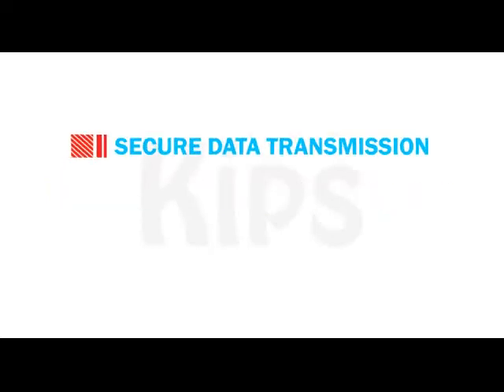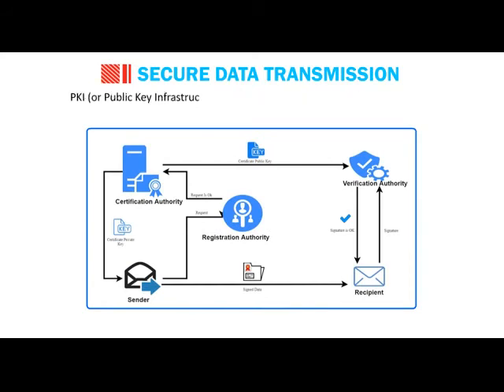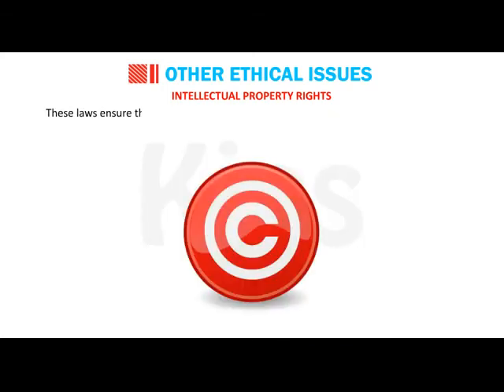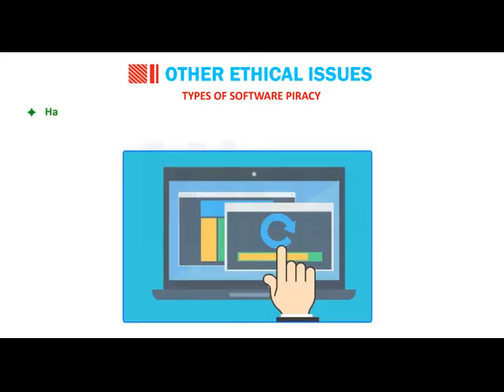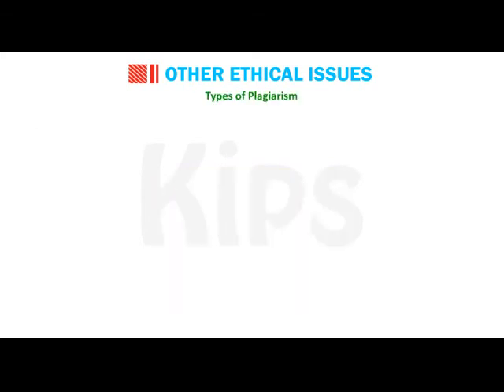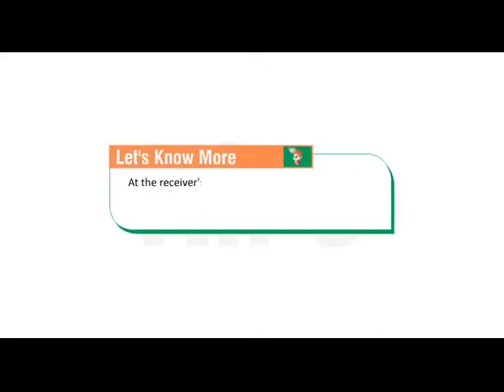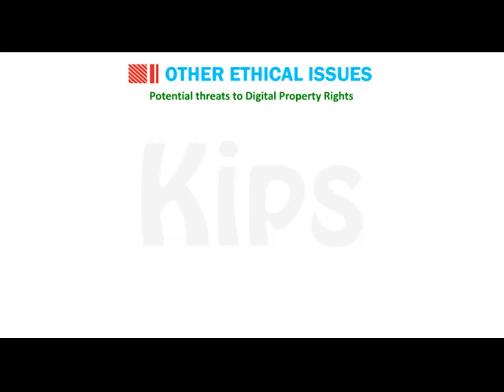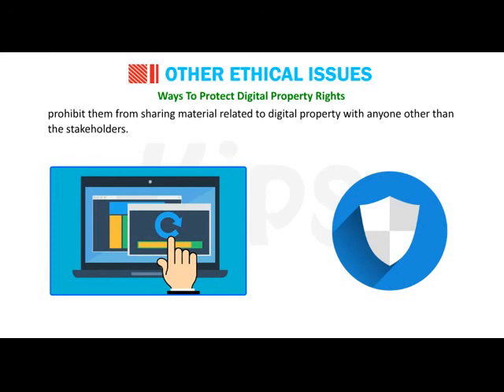CLASS 10 COMPUTER CYBERETHICS PART 2